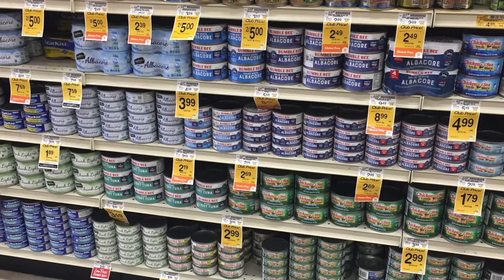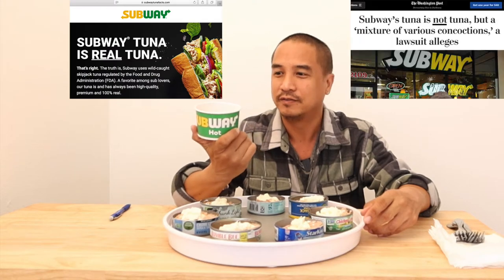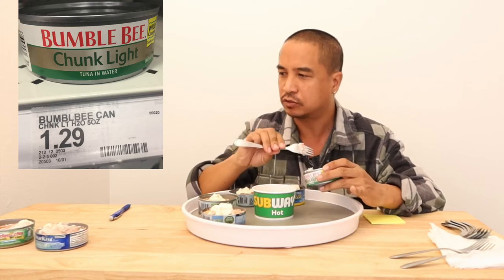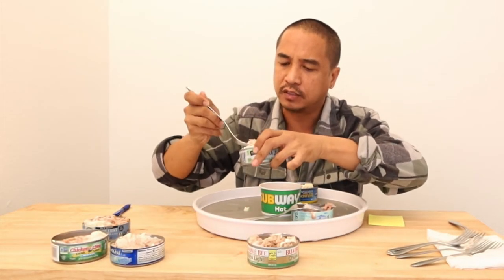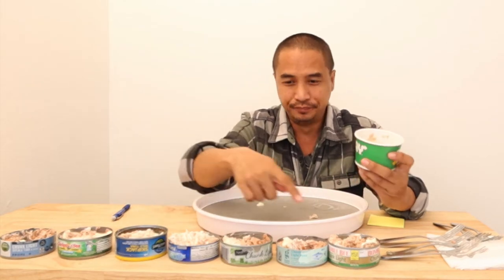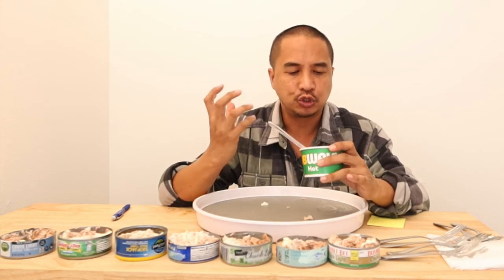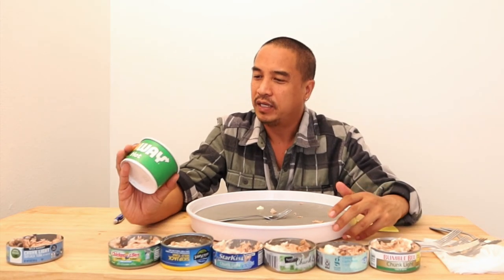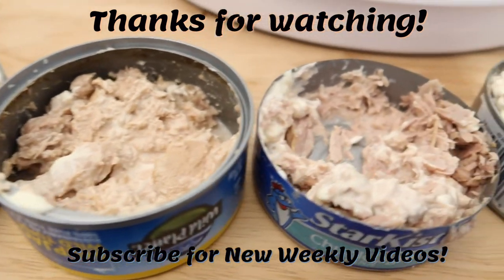RATING ALL TUNA CANS (Best to Worst) + Is SUBWAY TUNA REAL?!?! Chunk Light Tuna Taste Test Review!!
I'll Taste-Test All Chunk Light Tuna Cans + Subway's Tuna! I'll closely inspect & taste Subway's Tuna and then give you my thoughts if I think it's real or not.  In the end I'll rate ALL of these Tuna by taste Best to Worst.  The Tuna cans I'll taste test are: Chicken of the Sea, StarKist, Bumble Bee, Wild Planet, Open Nature, Signature Select, and Good & Gather. And I'll be getting the Subway Tuna from a Subway store in Los Angeles.